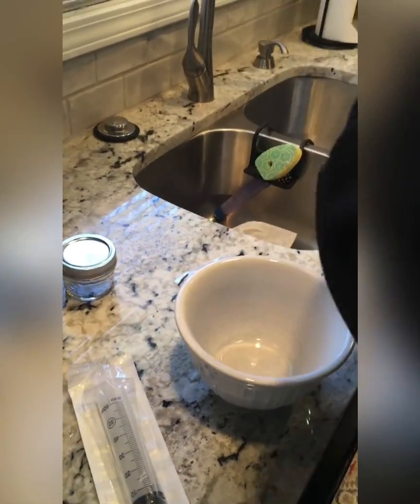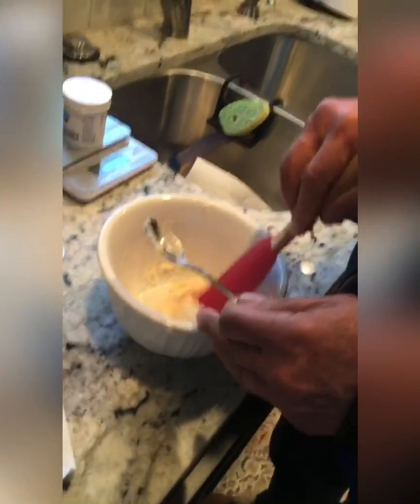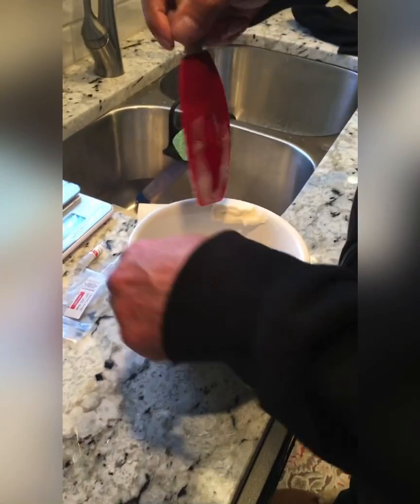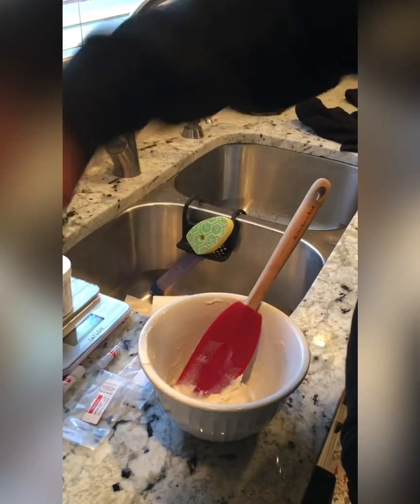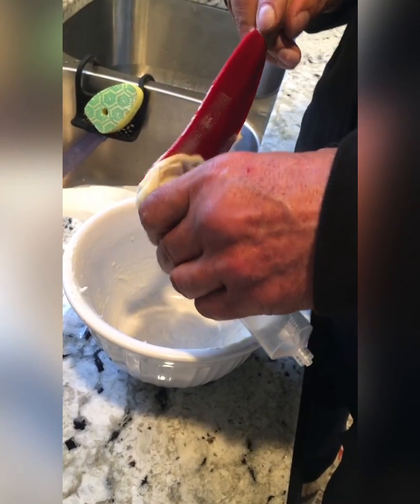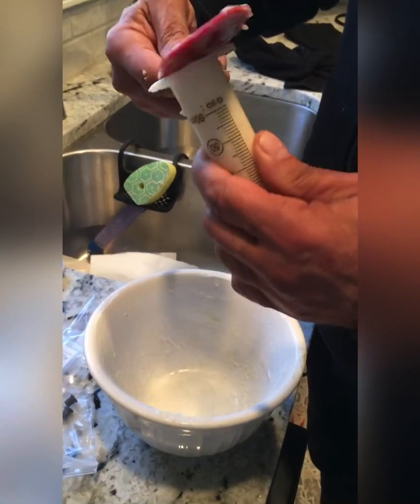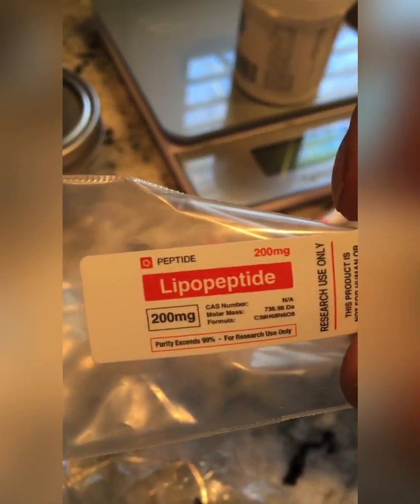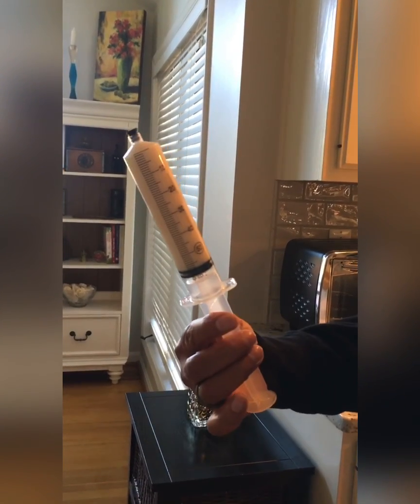How to make topically delivered peptides.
NOTE: This video was completely unplanned. Zero production quality. My buddy needed this done last minute. I had just eaten something that completely congested me and the first 5 or so minutes I cleared my throat continuously. It bothers me to hear it more than it does you.

These are two cosmetic peptides that reduce fine lines and wrinkles while increasing collagen. They can be found on the peptidesciences.com website. PhloJel Ultra is available from JAR Pharmaceuticals in Calgary Canada. Have fun